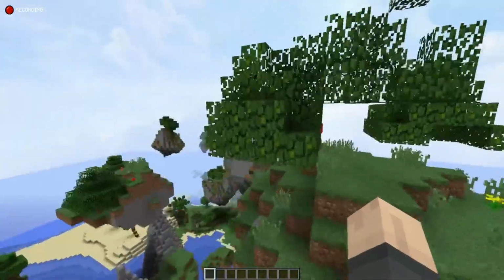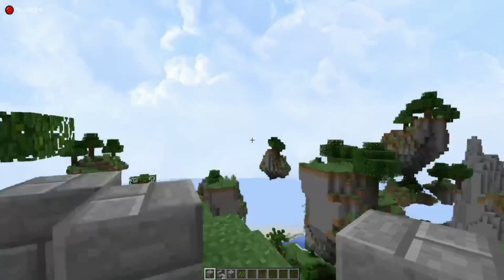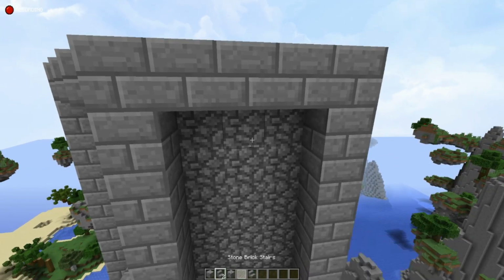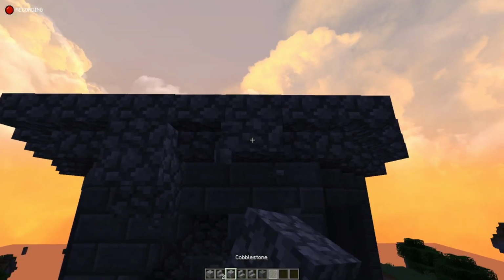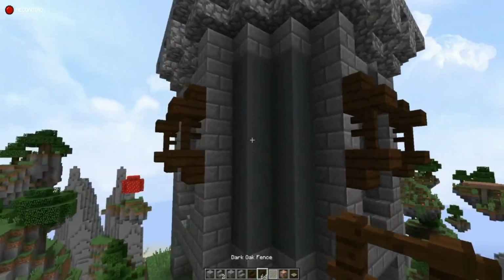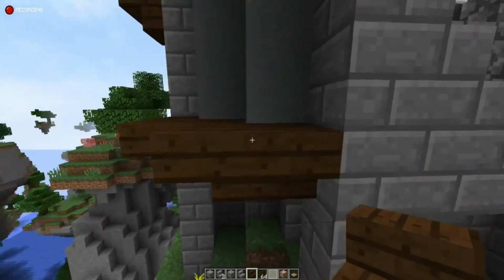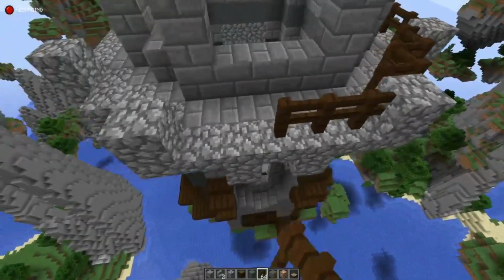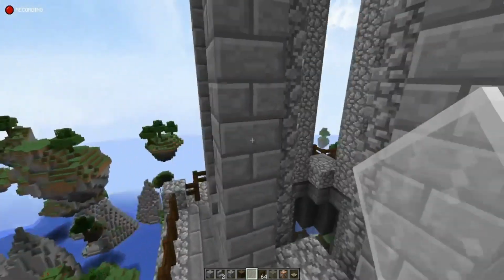SKY ISLAND: 1 - Creative Building with Fix [Vanilla | Minecraft | Let's Build | Time Lapse]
In this series, I'm going to build something in the same world, creative mode for four episodes, then every 5th episode, put out a time lapse of the build and a world download.  I'll be doing this in Vanilla Minecraft for a Let's Build medieval fantasy style using Biome Bundle world generation.  Hope you enjoy the ride!

2nd Channel for Variety Games!